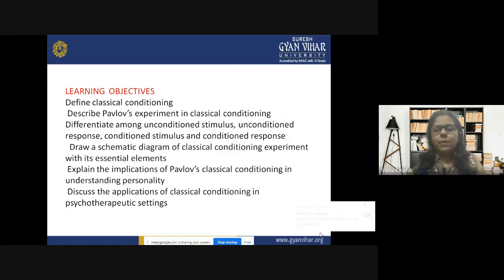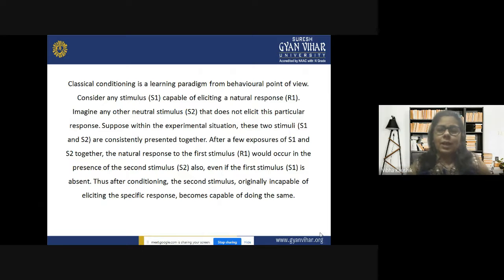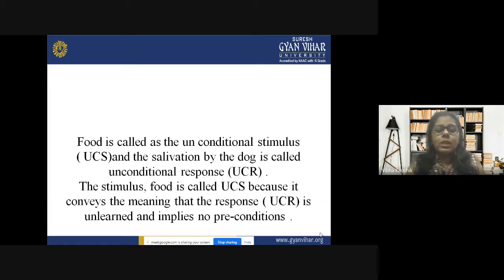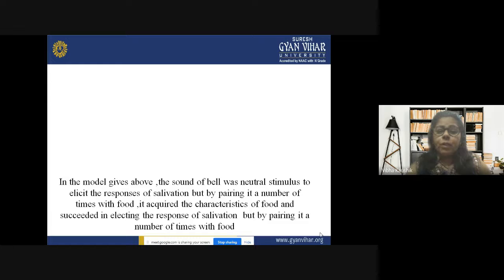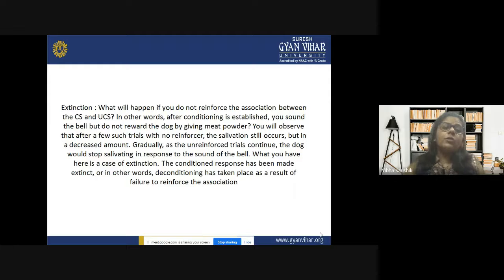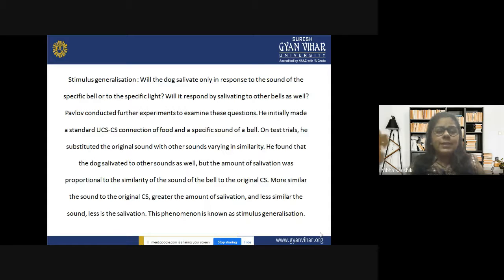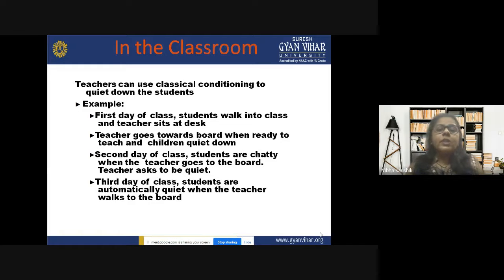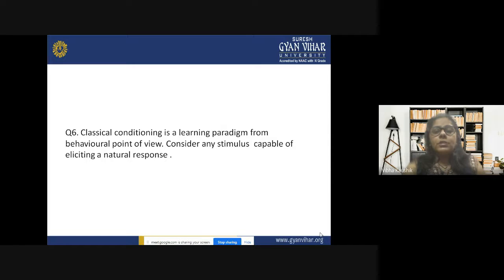classical conditioning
Classical conditiong was discovered by I.P.Pavlov .